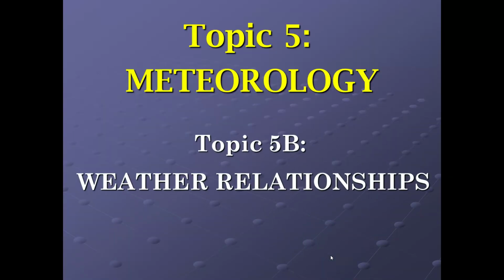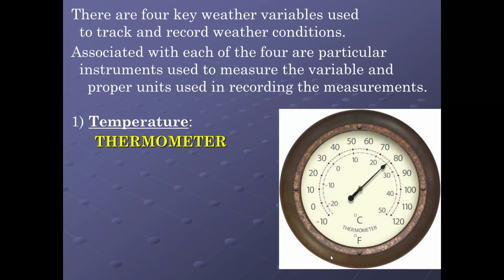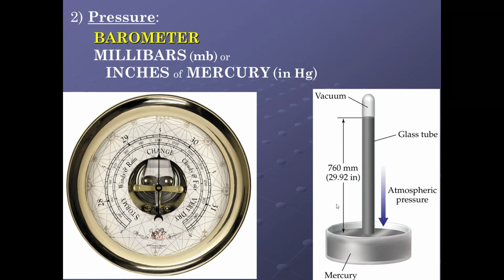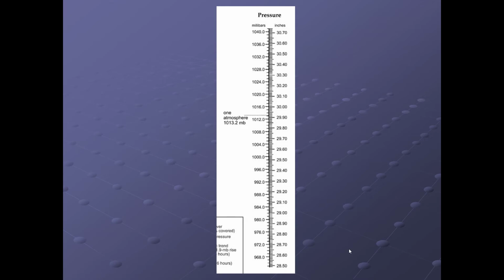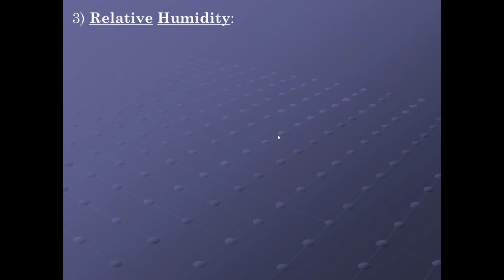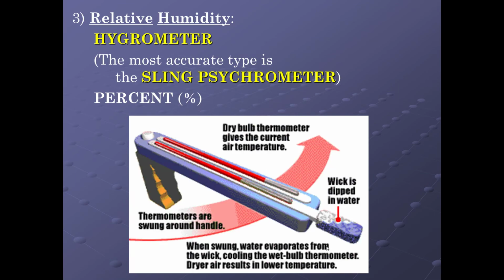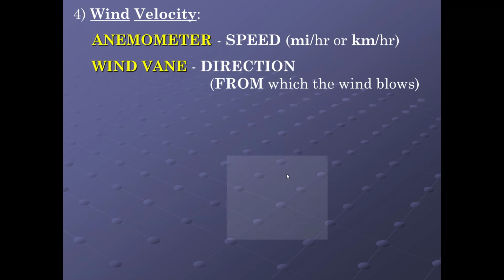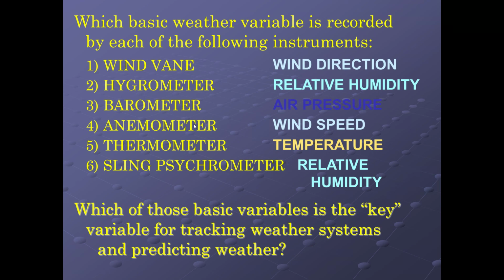RES Topic 5B: Weather Variables Day 1